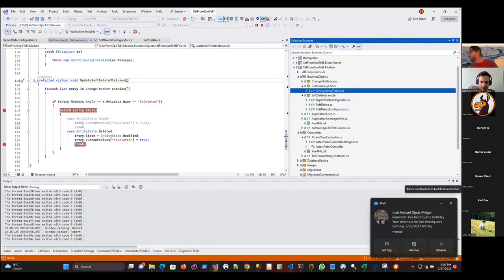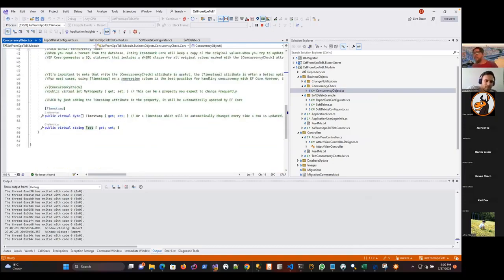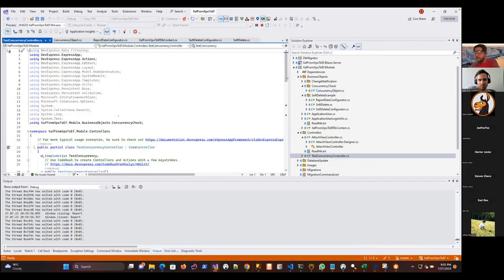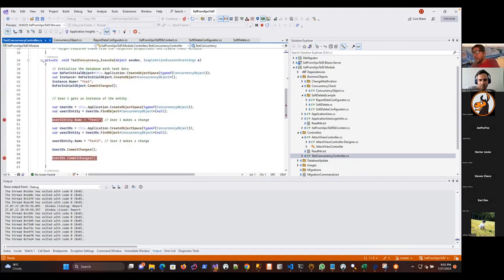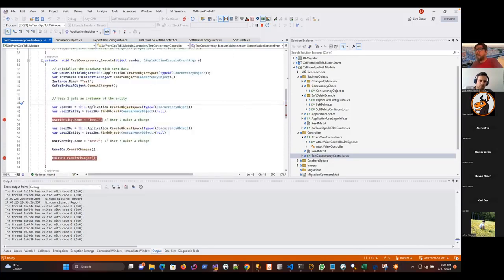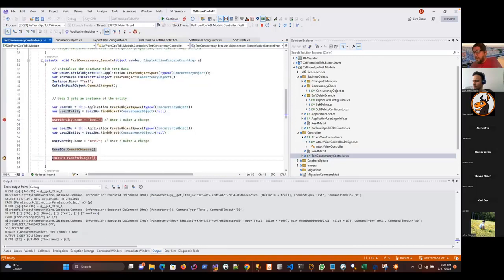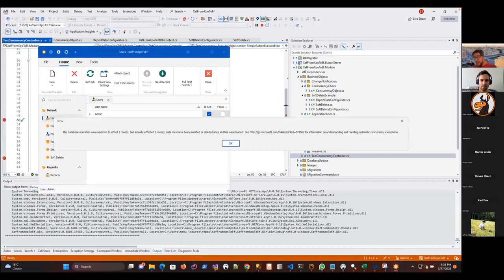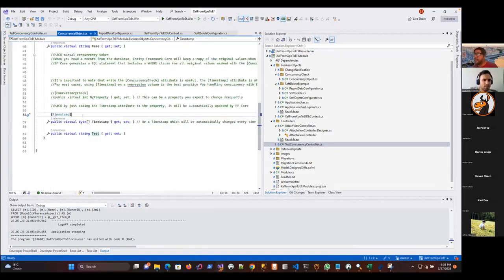XAF and Entity Framework Concurrency